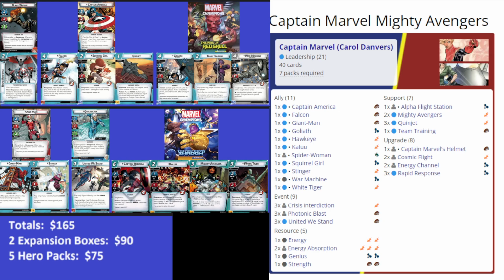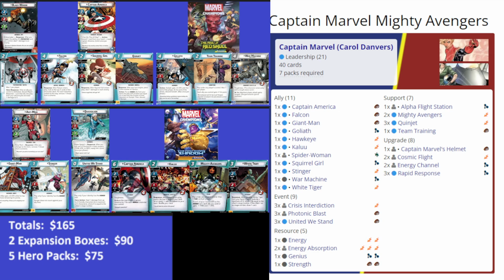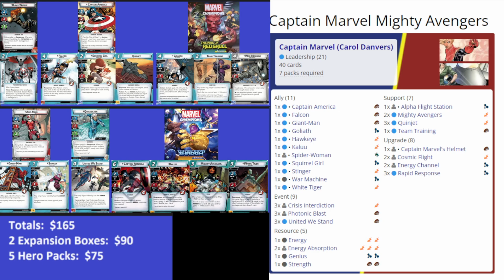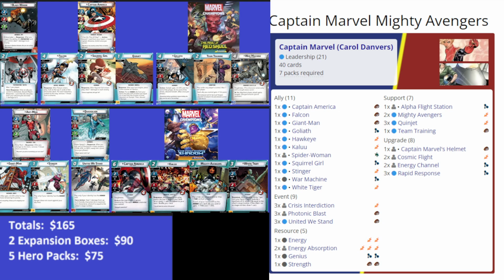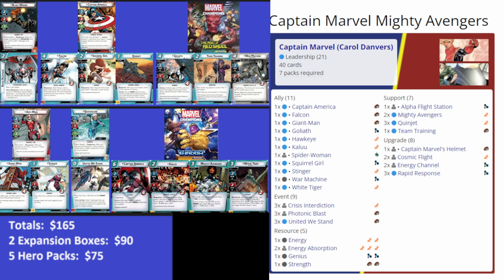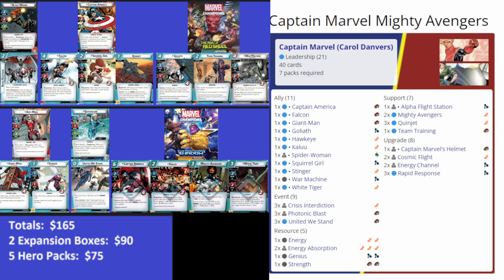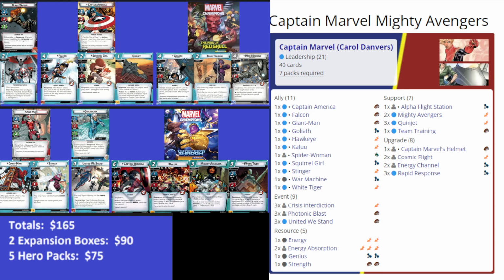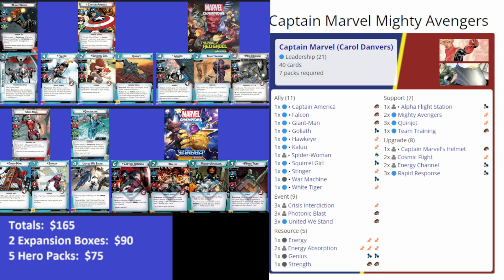Marvel Champions Hero Spotlight Series Captain Marvel Deck Analysis And Buying Guide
Going over the Captain Marvel deck used in the gameplay video, giving an analysis of the hero and a buying guide for the deck.